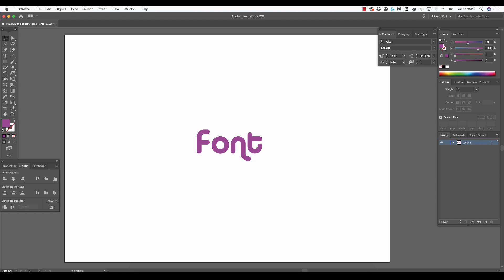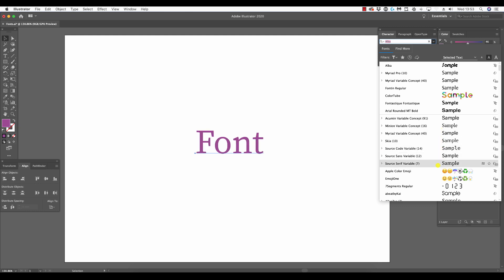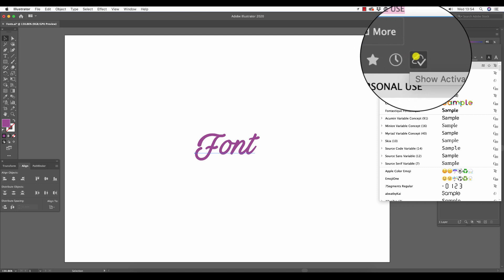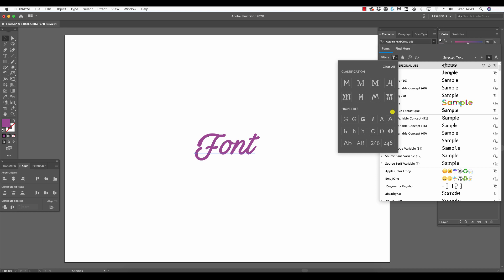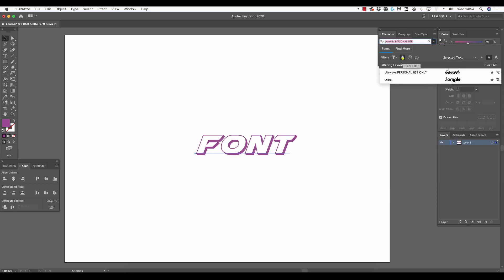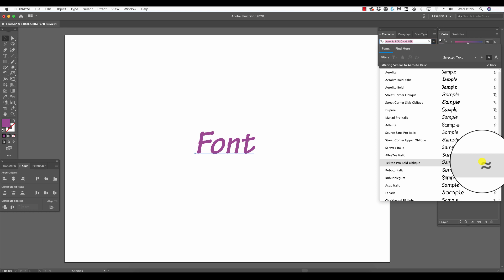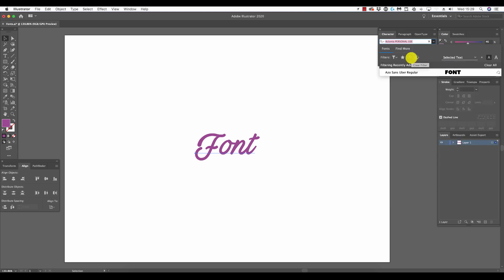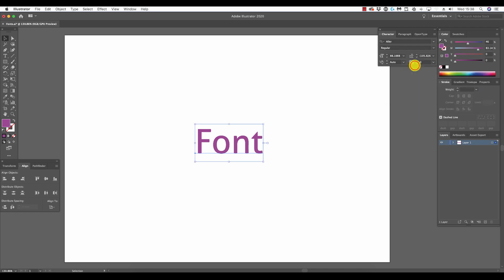How to use Fonts in Adobe Illustrator CC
Gained knowledge?